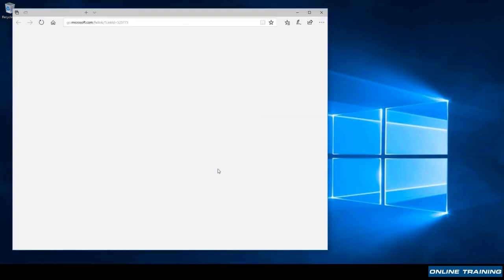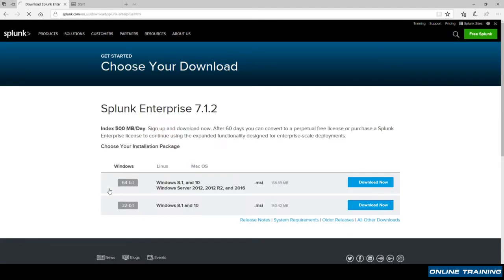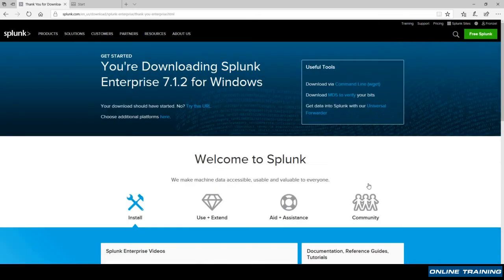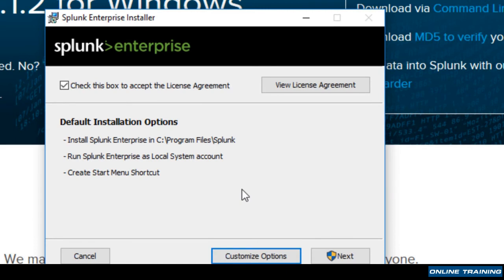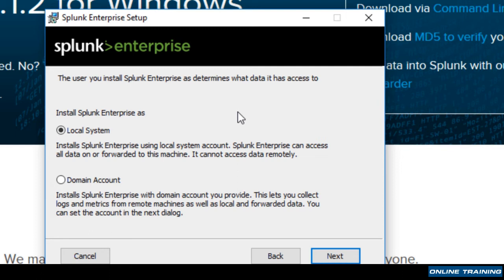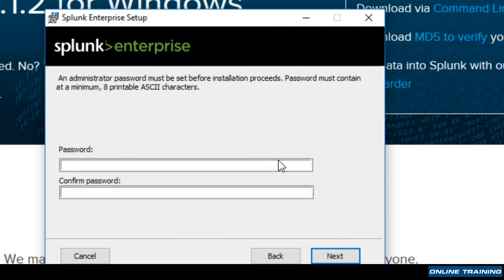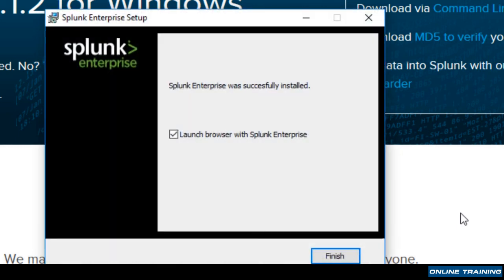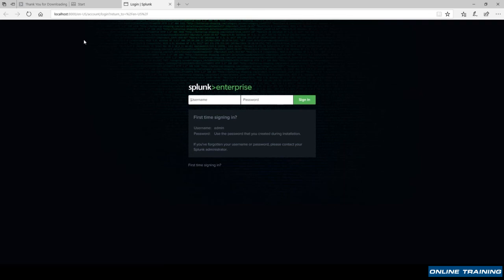Splunk 9 - Download and Install Splunk on Windows